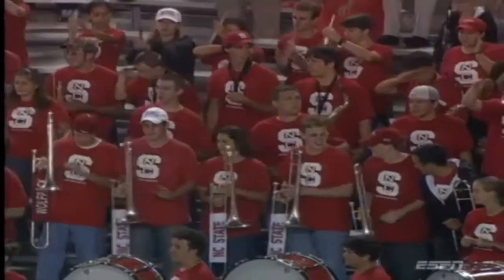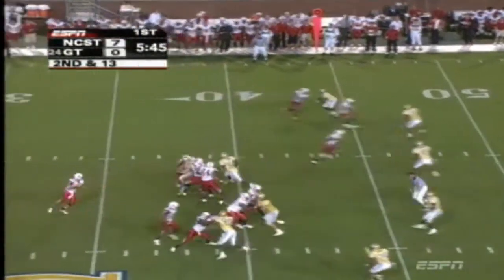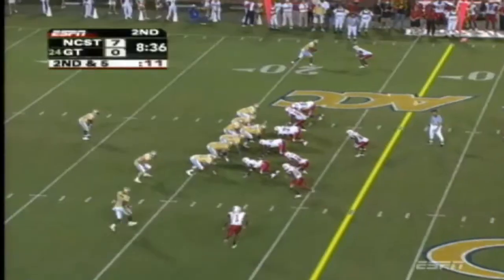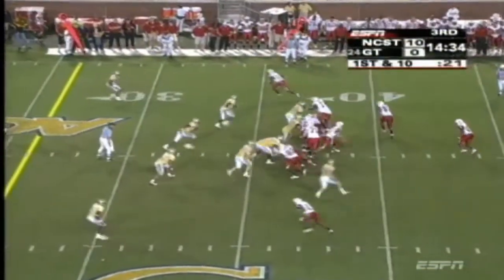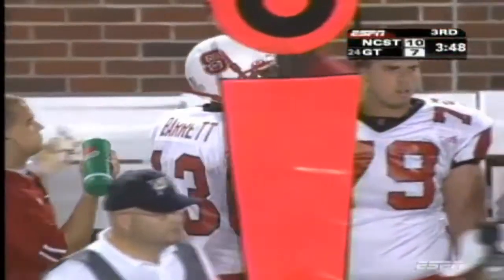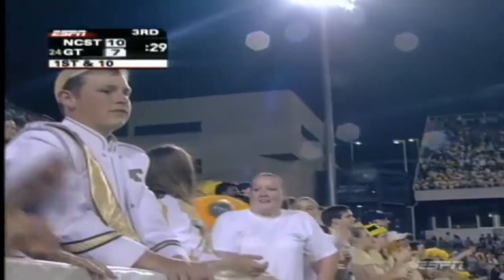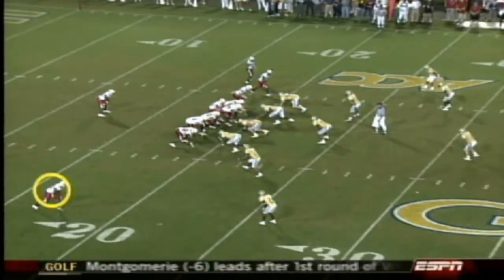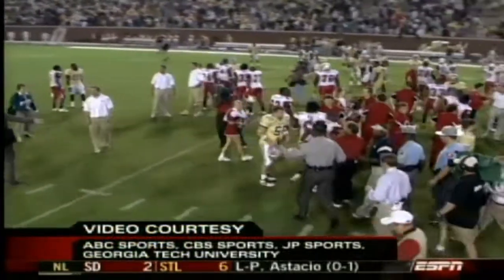NC State vs Georgia Tech 2005